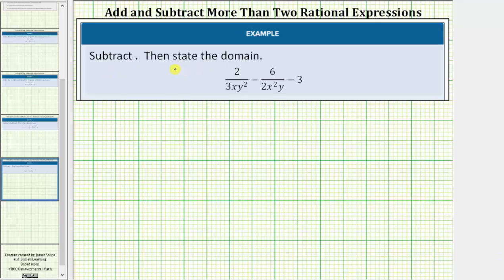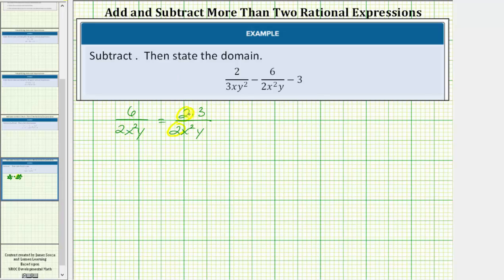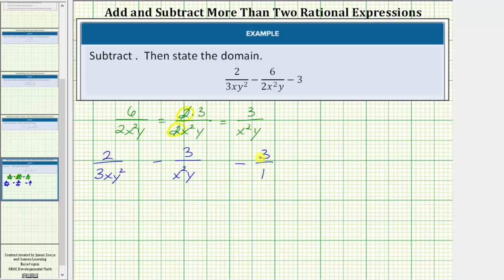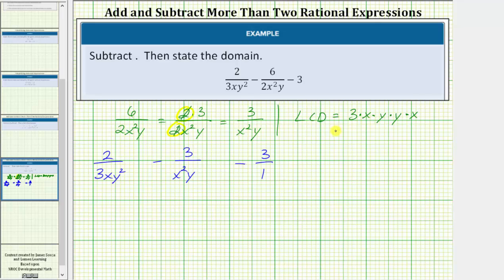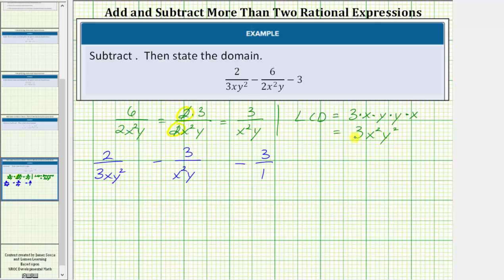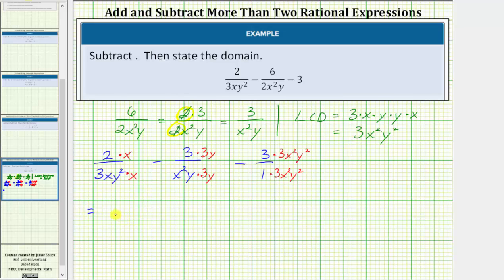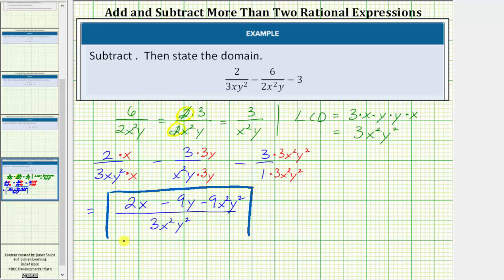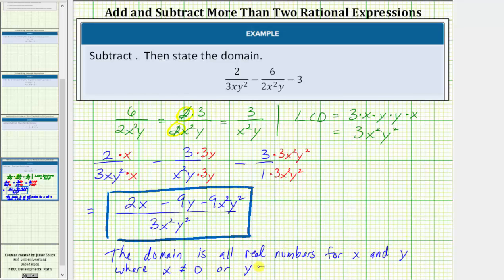Subtract Rational Expressions with UnLike Denominators - 3 Expressions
This video explains how to add and subtract rational expressions.